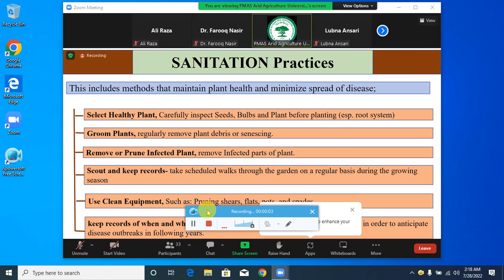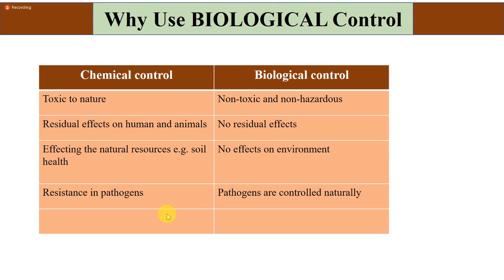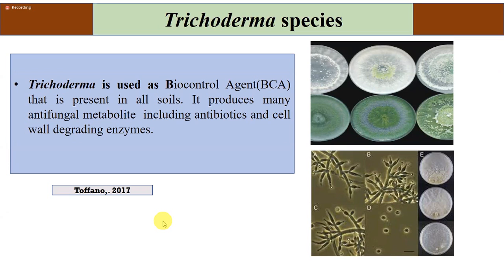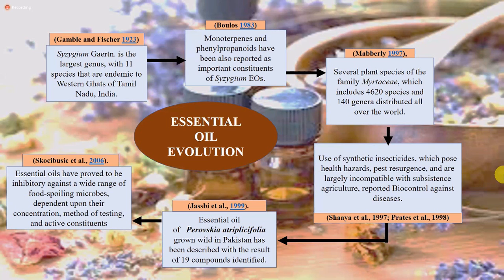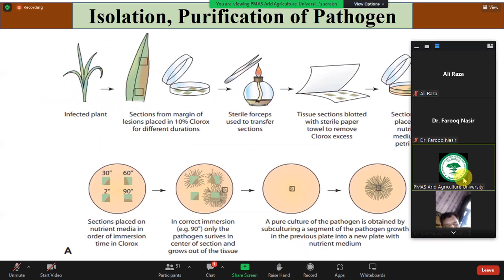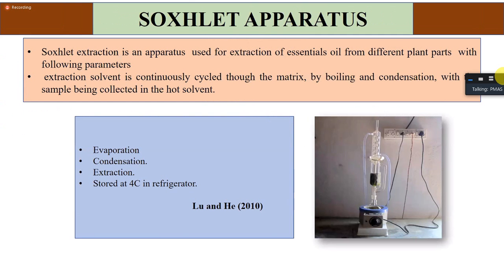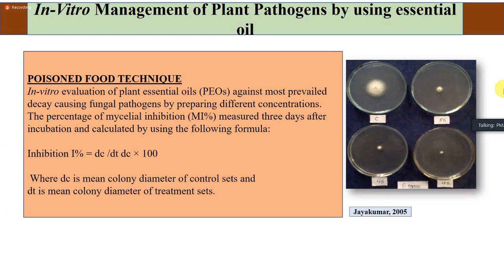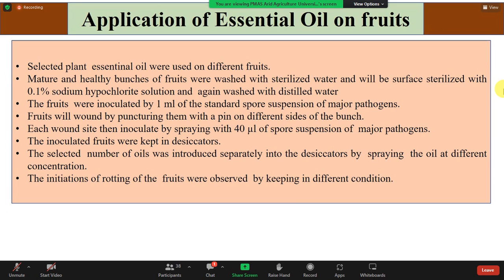Seminar essential oils